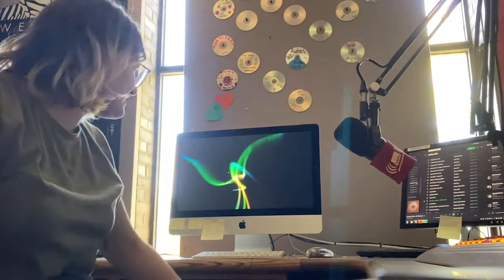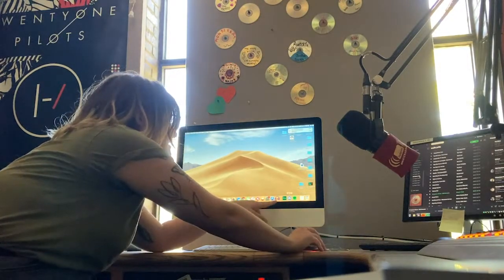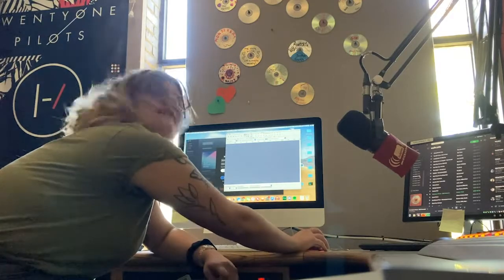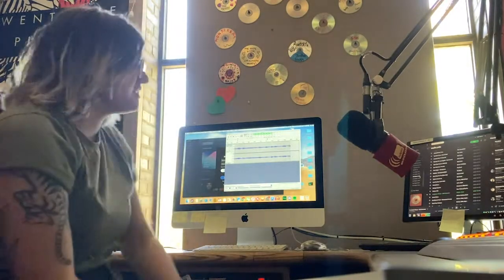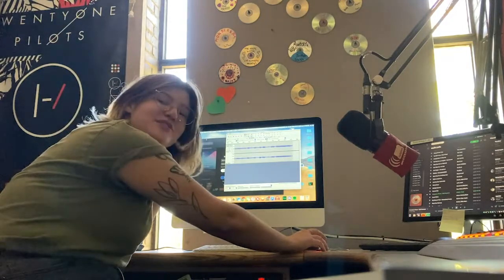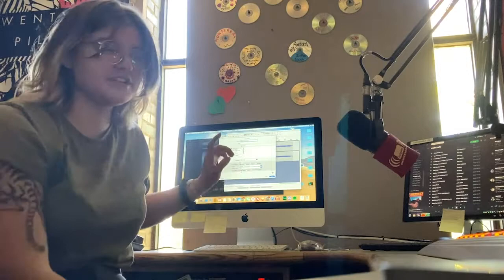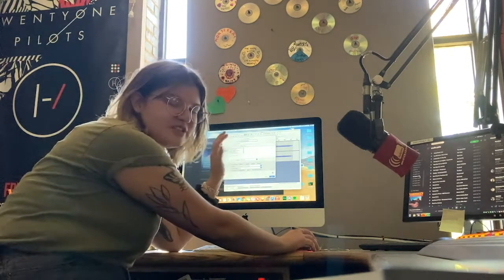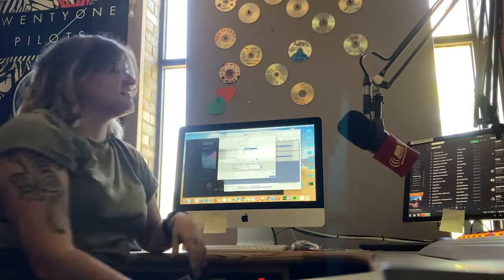Recording Your Show